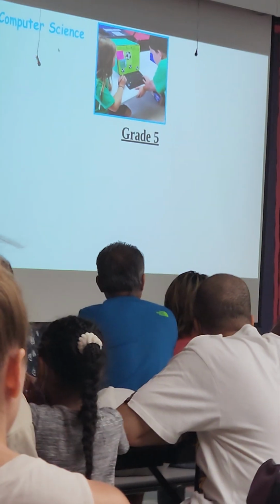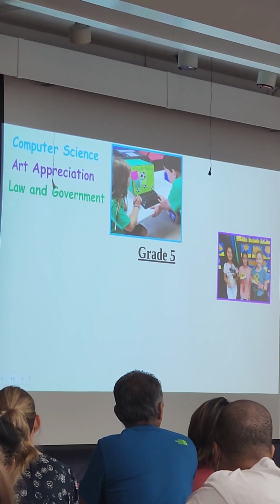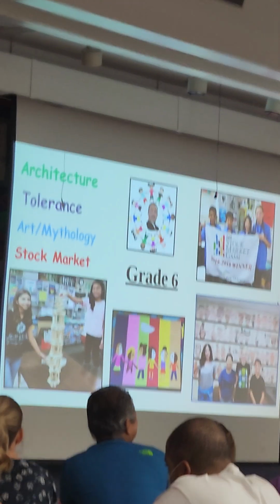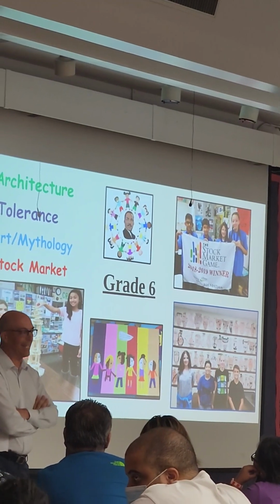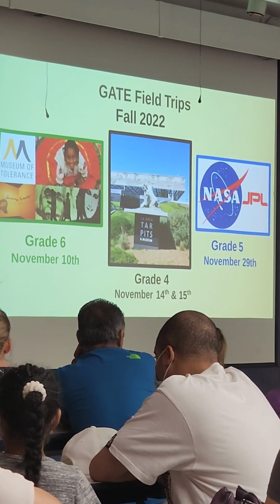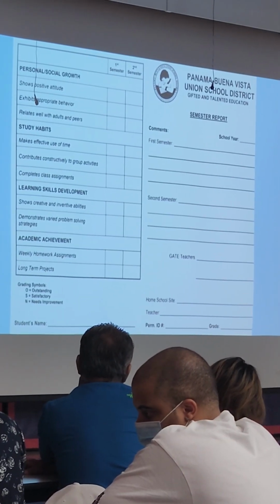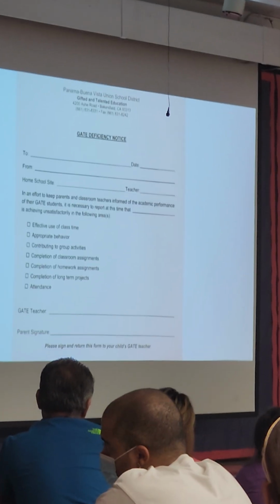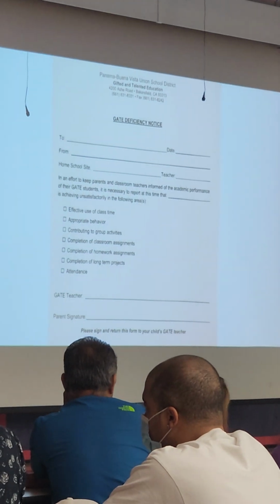GATE meeting Stockdale elementary school 2022 Bakersfield, California.